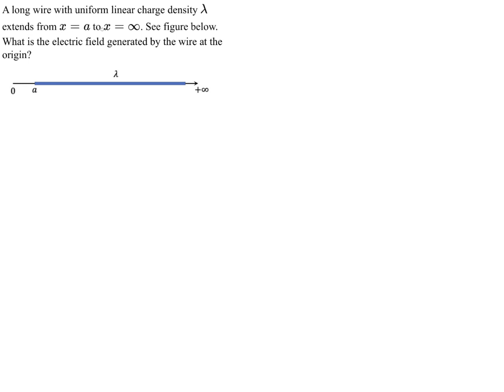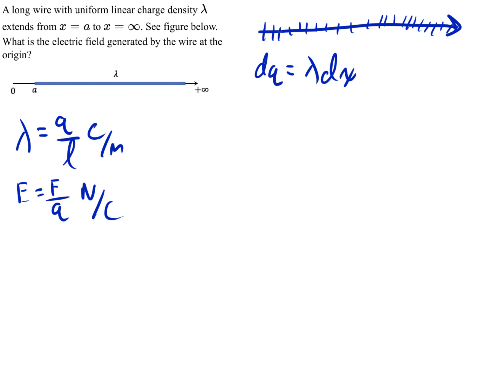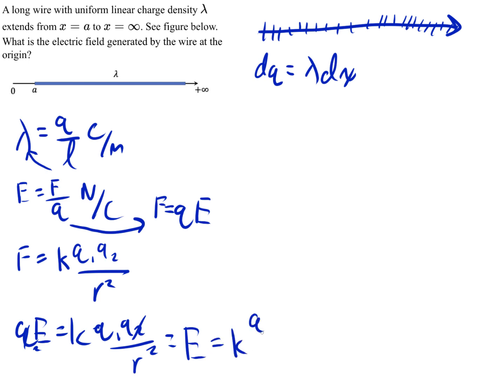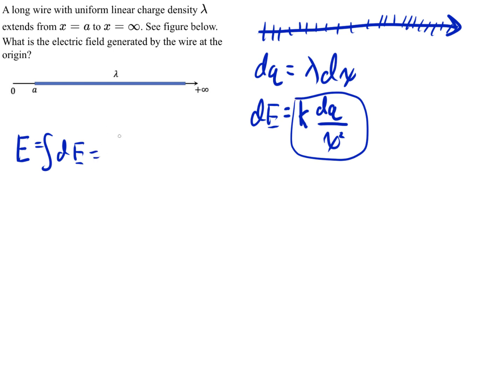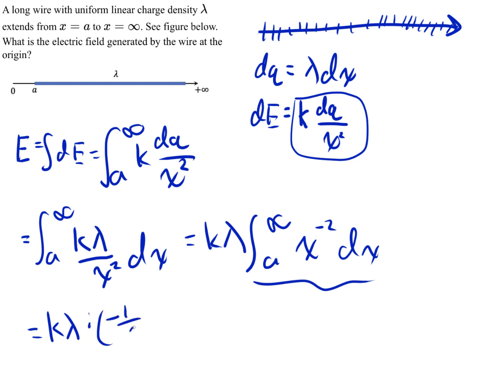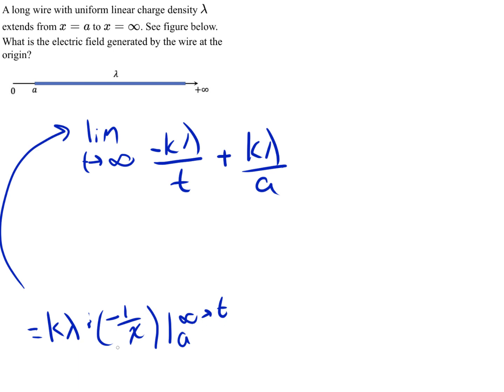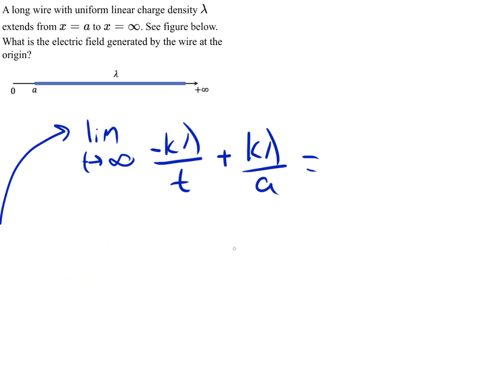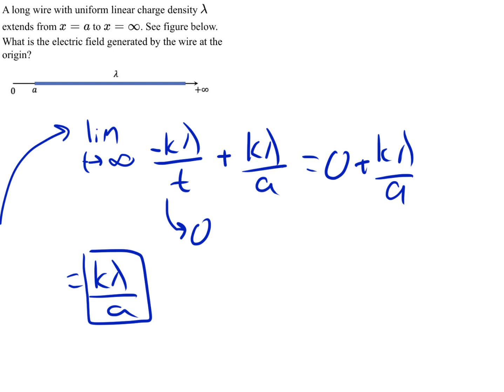Electric Field of a Long Wire - Physics Master for College Physics, AP Physics, & SAT Physics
This video will show you how to find the electric field of a long wire that eventually extends to infinity.